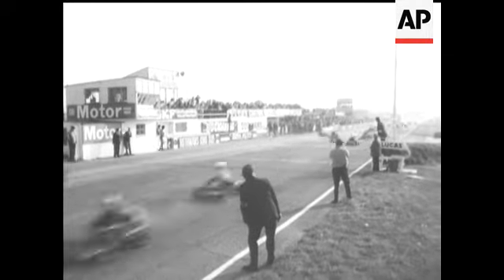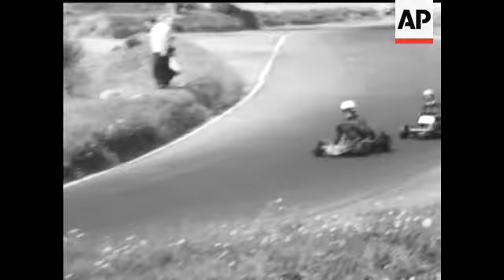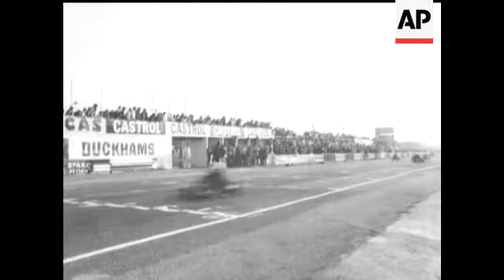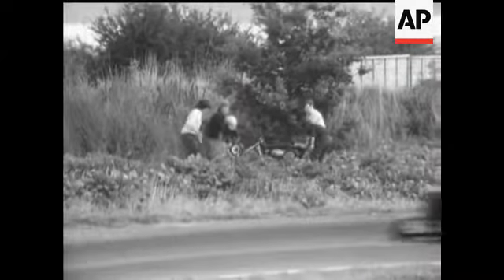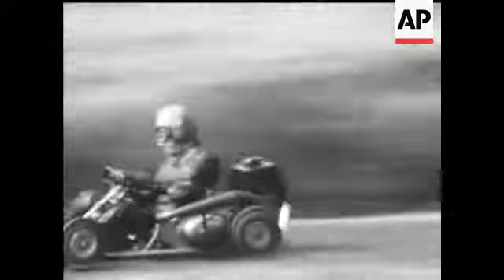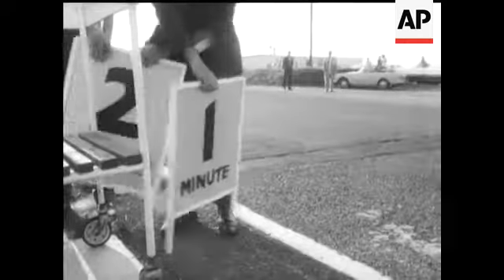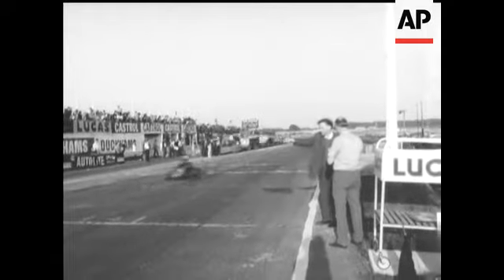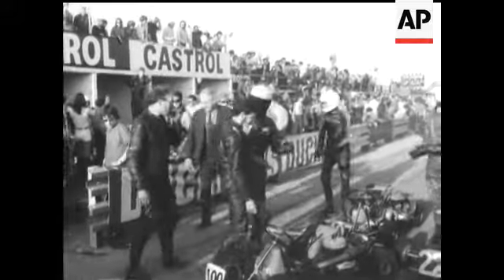9 HOUR GO KARTS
(9 Sep 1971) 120 Go Karts took part in the International event at Snetterton.